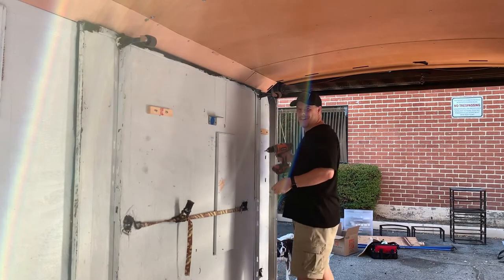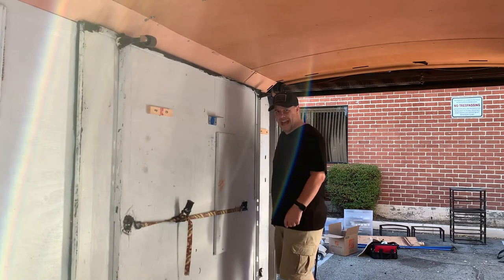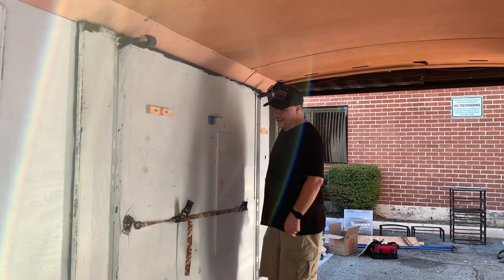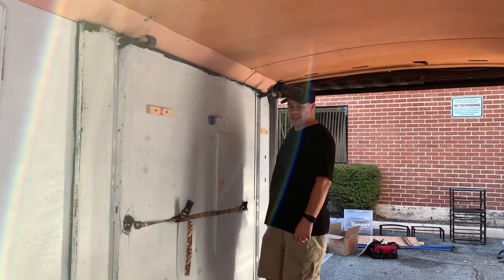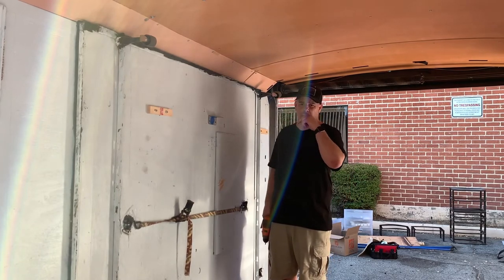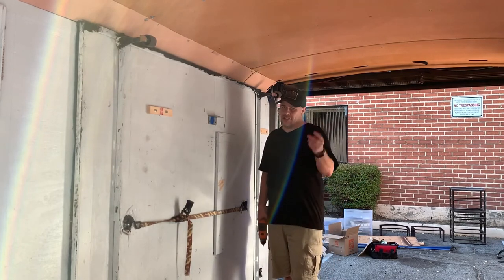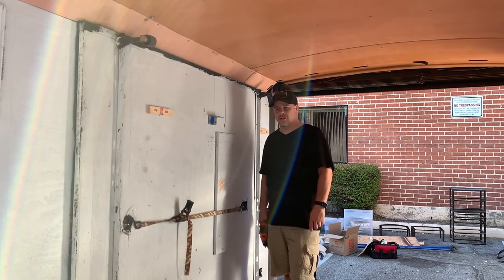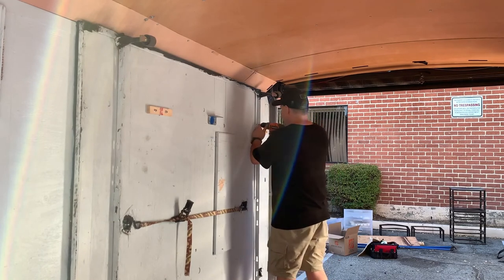BECKY CARGO CONVERSION PT3 REMOVING BED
Removing old Murphy's Bed
2015 7x14 Mirage Cargo Trailer